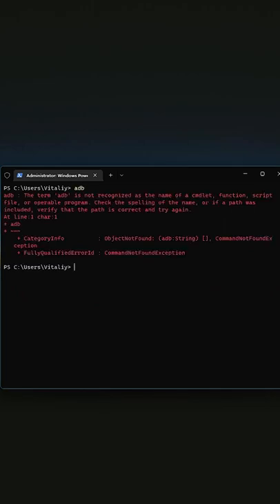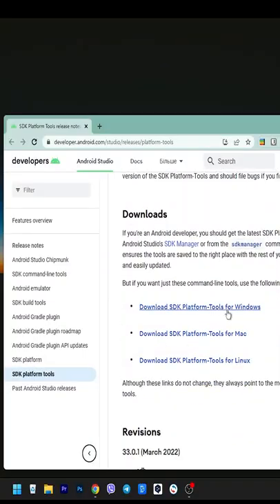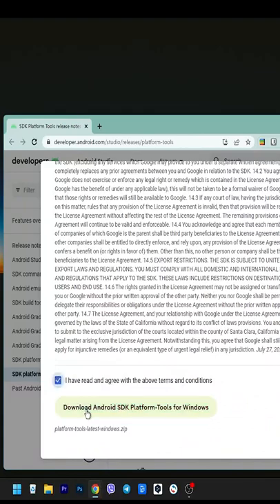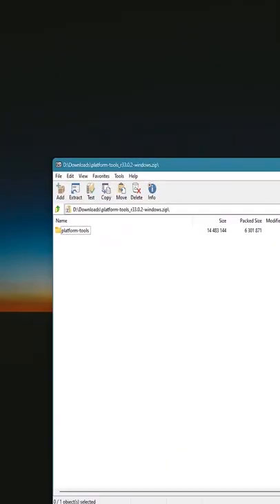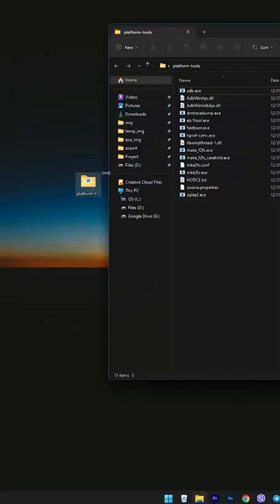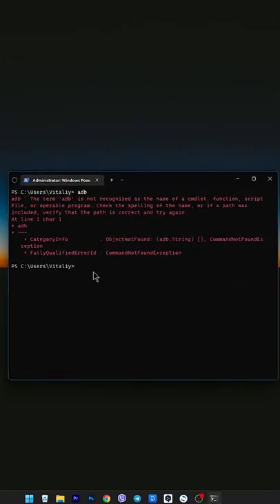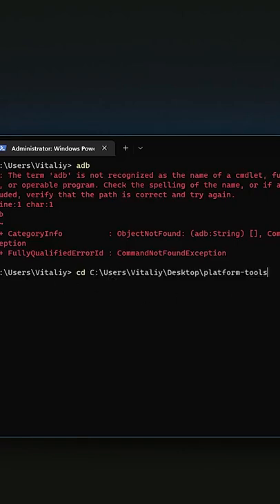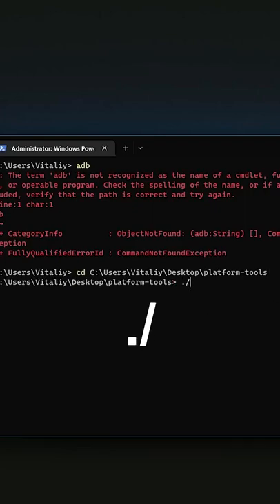How to fix adb The term 'adb' is not recognized as the name of a cmdlet?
Simple and very step-by-step video how to fix adb : The term 'adb' is not recognized as the name of a cmdlet?

Open and download "platform tools"

open the archive and copy the contents to your desktop

open the platform-tools folder and copy the path

In the terminal type the command cd, space and paste the path you copied earlier.

Now enter at the beginning of the command you want adb to work

./ first and then an adb command